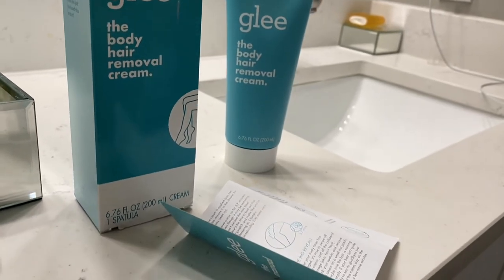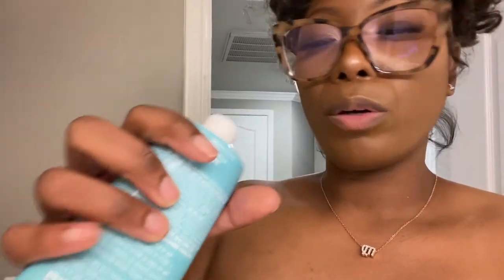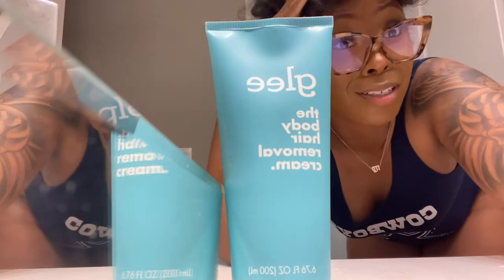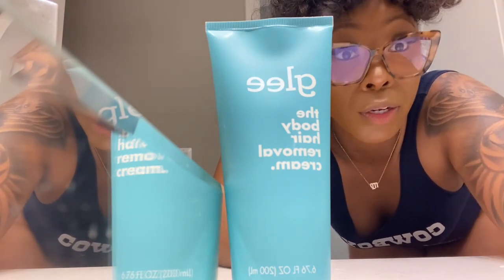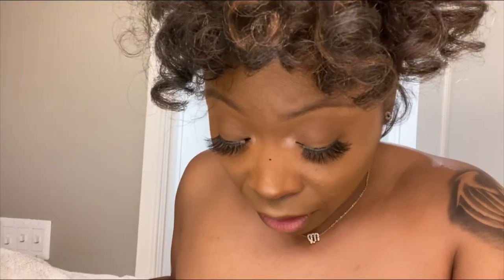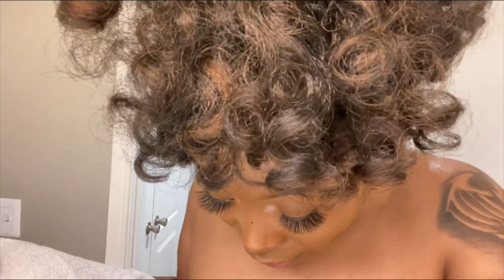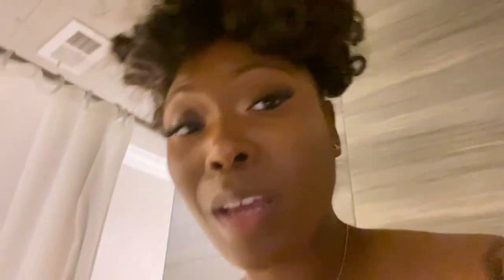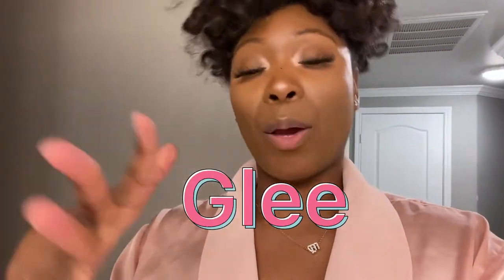GLEE HAIR REMOVAL CREAM REVIEW | Hair Removal Cream Down There | Glee vs Nair Hair Removal Cream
Kingdom! Who’s harry? 🥴

I was, for about 2 months chile! Waiting to do this review! 😂 In this review we are comparing Nair to the Glee hair removal cream.

If you have sensitive skin & can’t use Nair this is for you! Also if you’re standing in the middle of the aisle debating if you should buy this, WATCH THE VID REAL QUICK.

LINKS:
Pick up todayGlee Women's Body Hair Removal Cream, Depilatory Kit, Honey Melon Scent 200ml, One Spatula, Size: 6.76 FL OZ (200 mL)$8.97Walmart(381)

If you’re already apart of the Kingdom, HOORAY!! Love you all 🥰

All across the board 😘